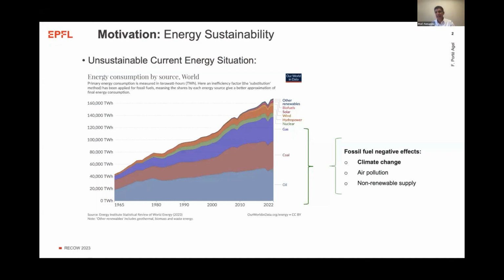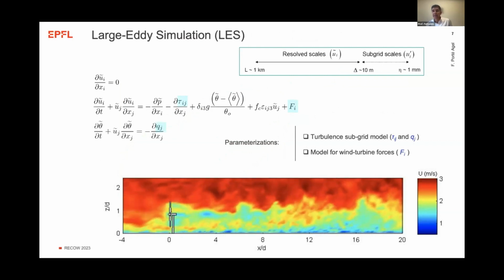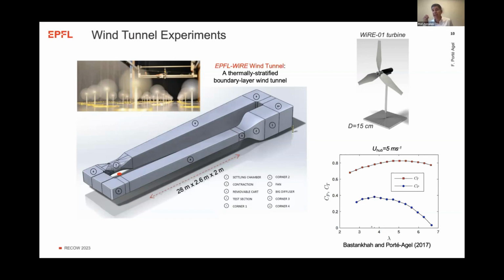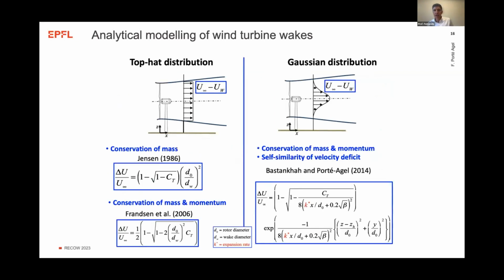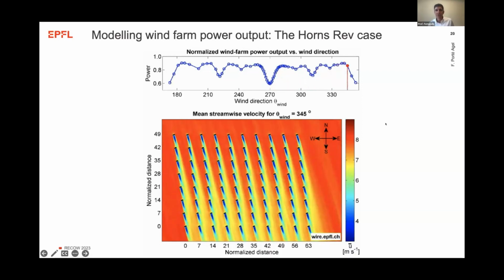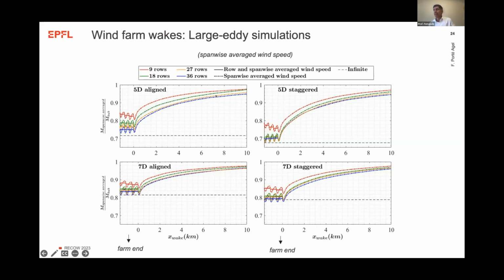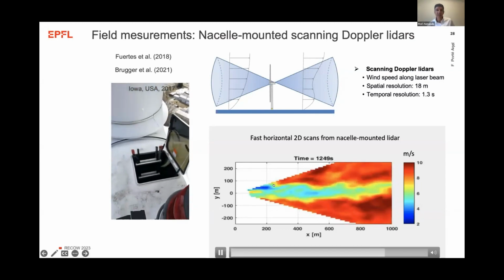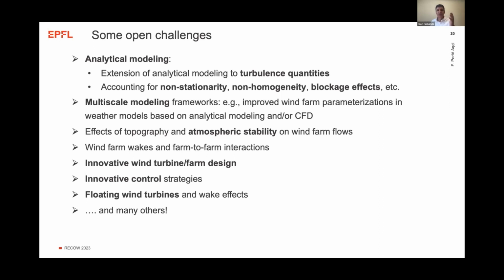2023年度洋上風力産学官連携コンソーシアムシンポジウム 基調講演（オンライン）「風車とウィンドファームの風況：そのモデリングと制御」 スイス連邦工科大学ローザンヌ校 Fernando教授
Wind-turbine and wind-farm flows: Modelling and control
Prof. Fernando　（Porté-Agel Wind Engineering and Renewable Energy Laboratory, Swiss Federal Institute of Technology Lausanne(EPFL)）